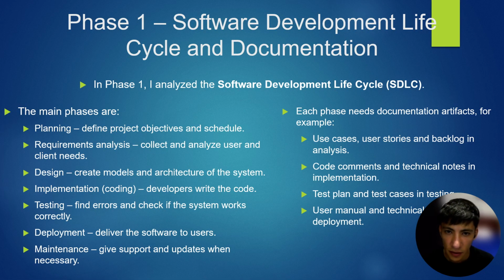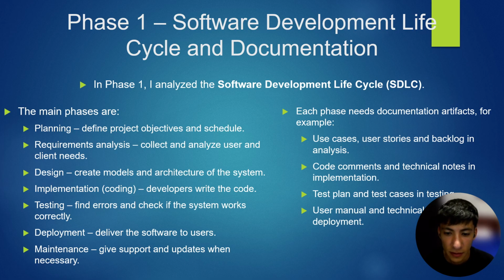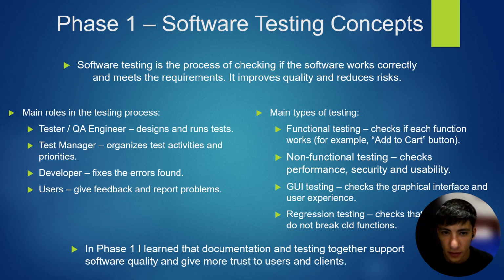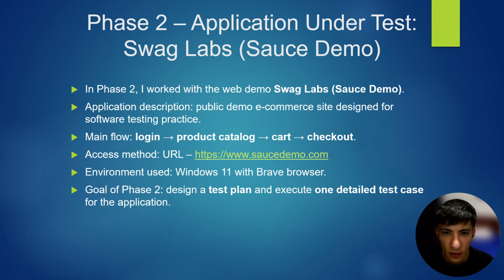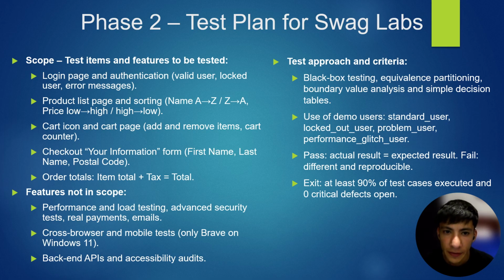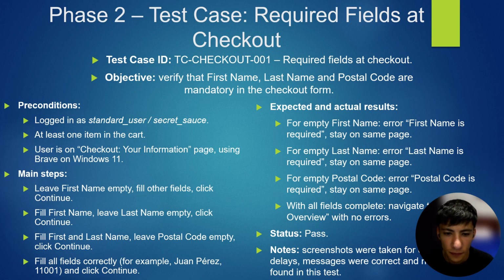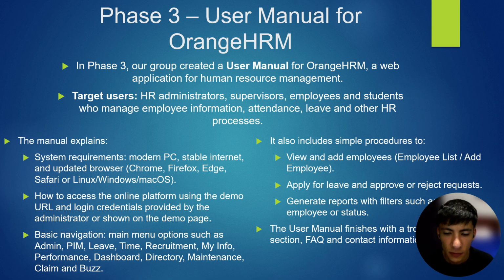Phase 4 – Consolidation and Presentation of Results